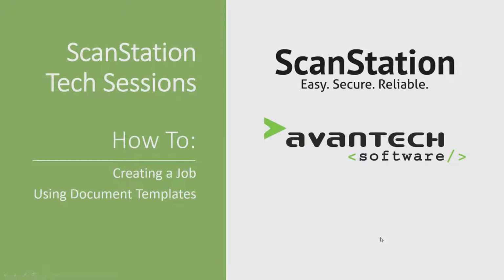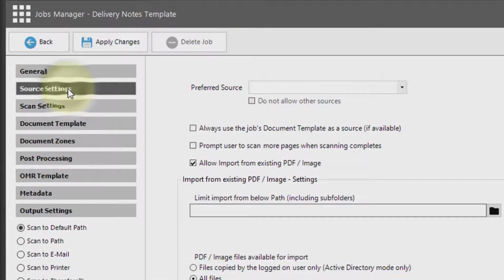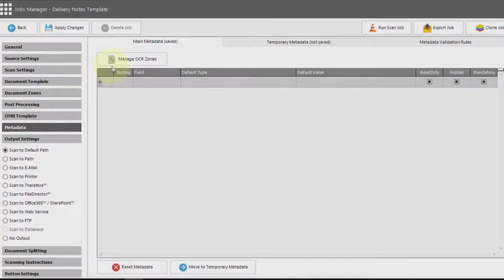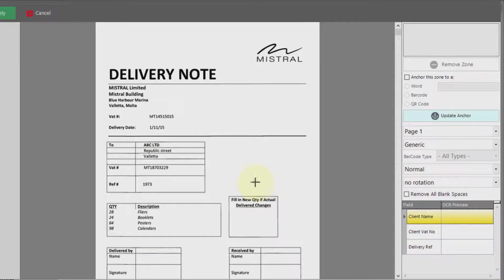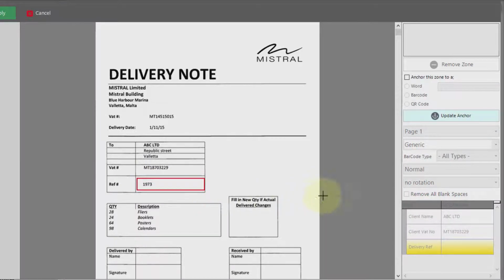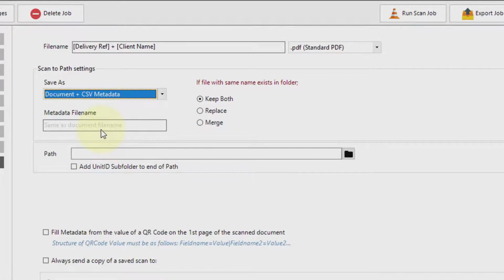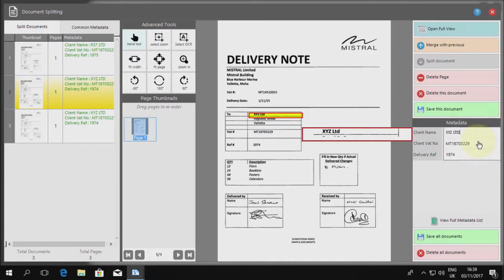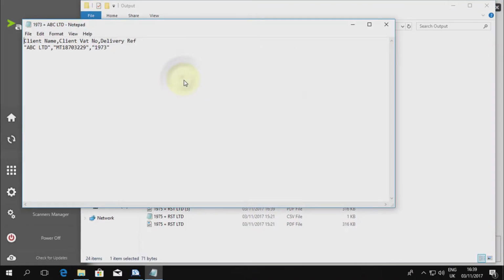Create a Job - Document Templates | Avantech Software